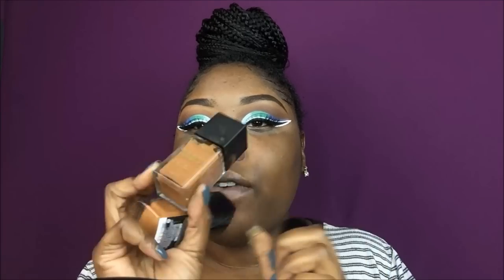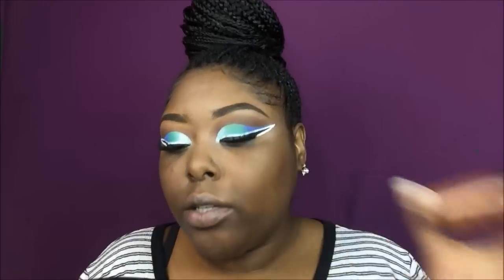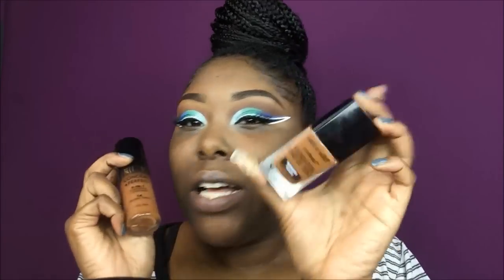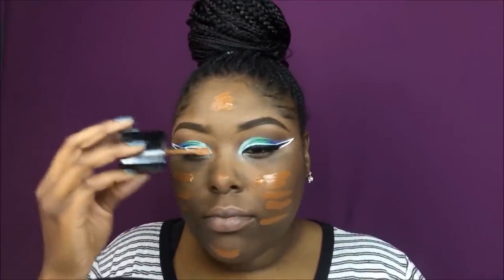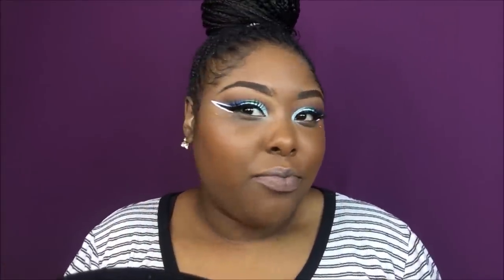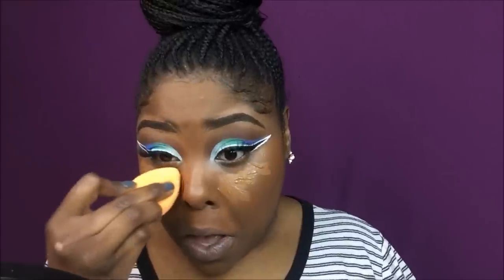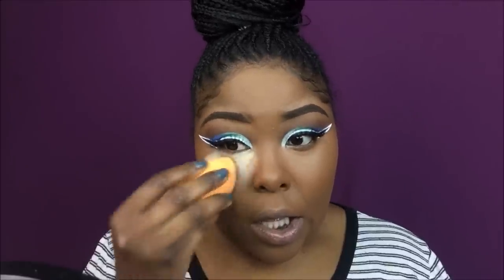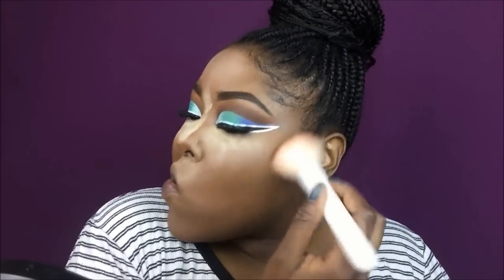Updated Foundation Routine | 2018 | MakeupSy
Face:

Foundation: Wet n' Wild "Mahgonany"
Concealer : La Girl " Chesnut & Beautiful Bronze"
Setting Powder: Makeup Revolution Luxury Powder "Banana"
physician formula Bronzer
Black Radiance "Black Coffee"
Black Radiance "Beautiful Bronze"
Blush:  Milani "berry amore"

Hab. 2:2 (KJV)

SC: Syhilove